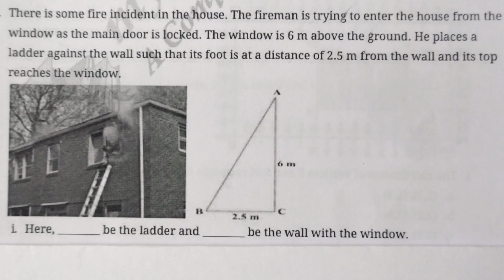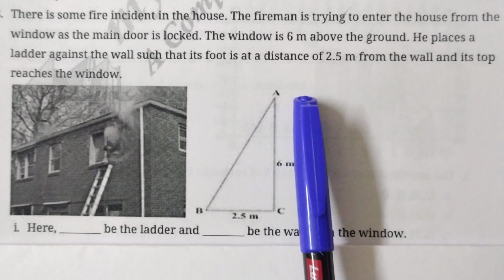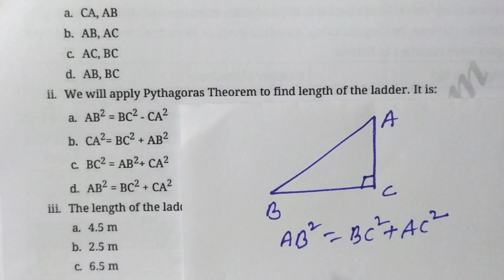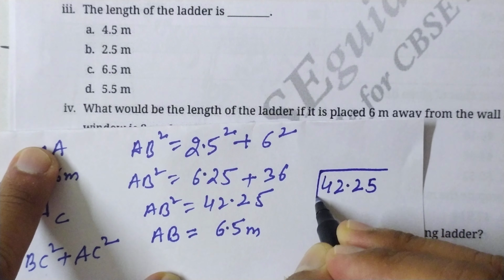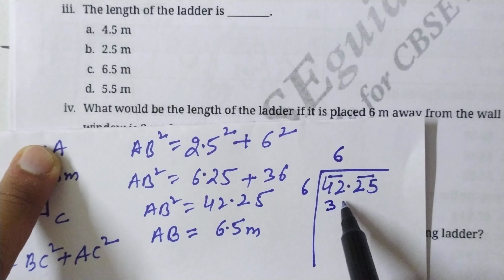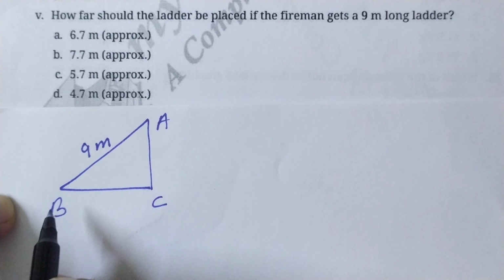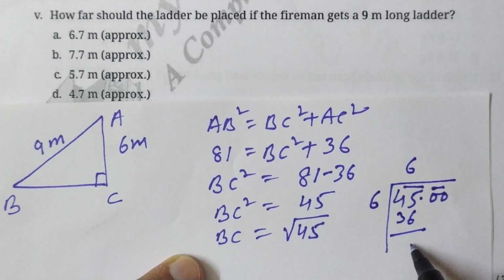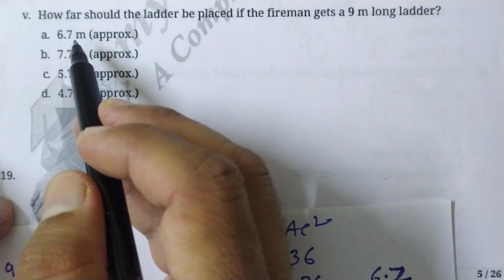Case study based questions class 10 | case study on Some Application of Trigonometry | cbse class 10